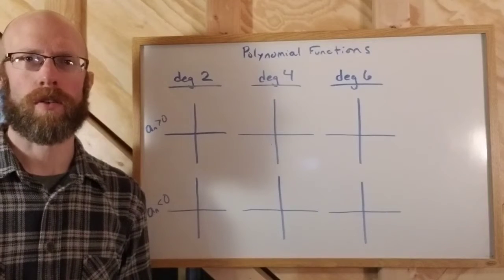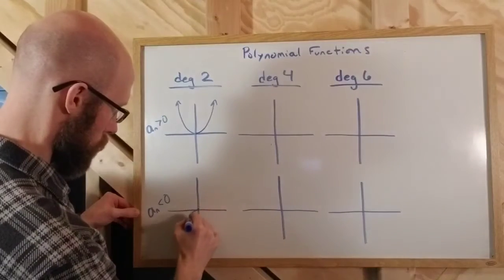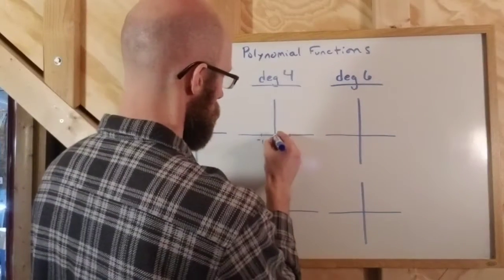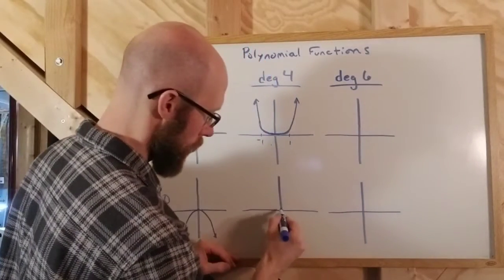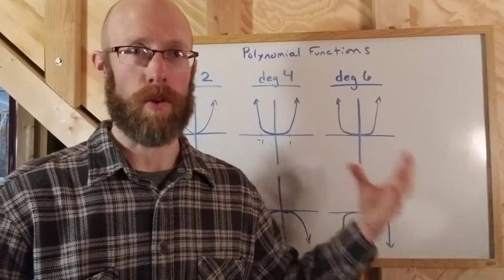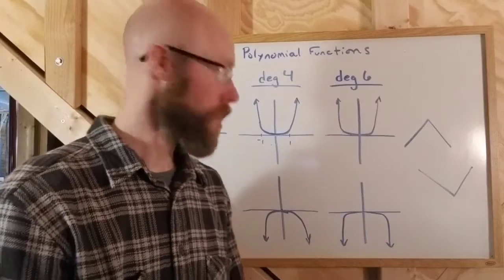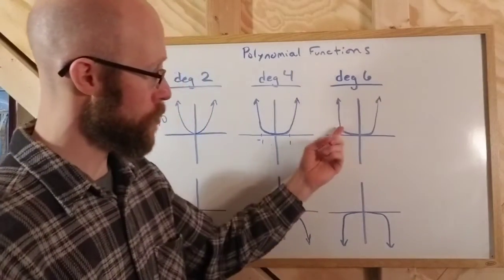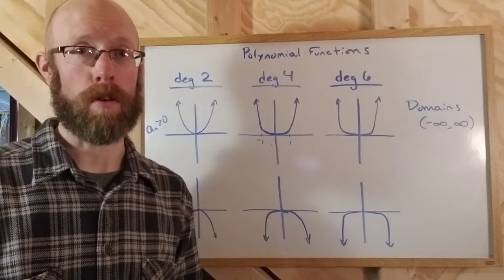Pre-Calc 4.1 Polynomial Functions Part 2